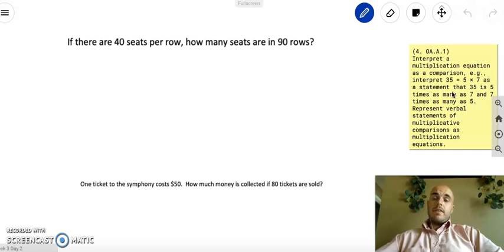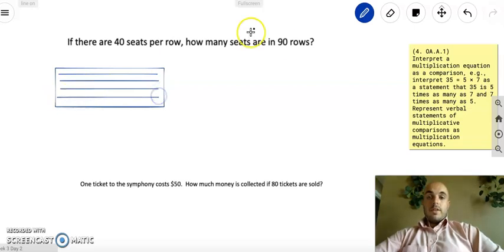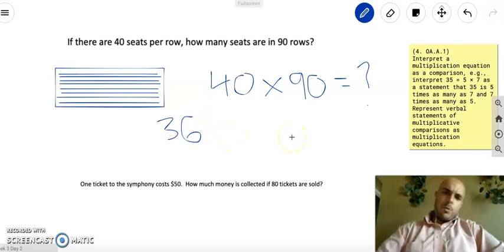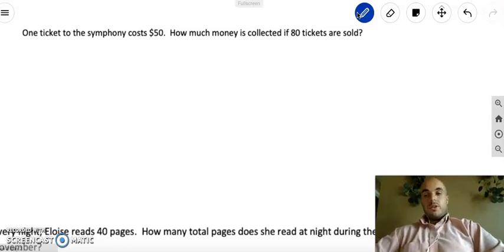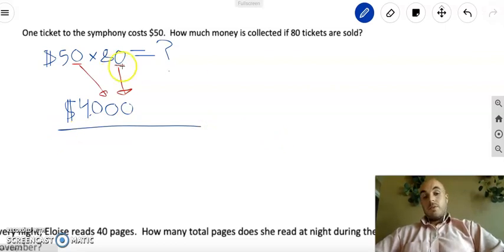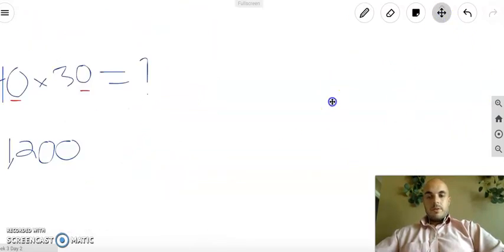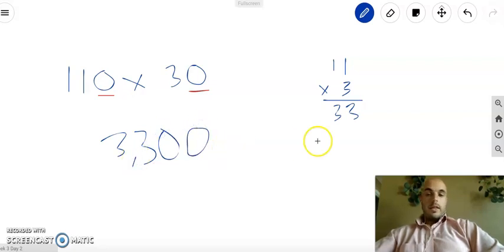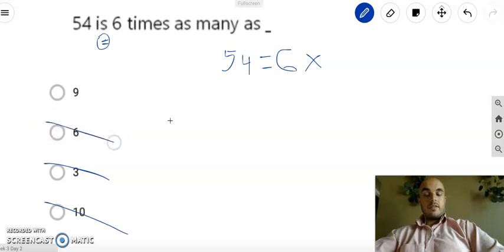4th Grade EngageNY Math - Unit 1 Lesson 12 Interpret multiplication as a comparison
4th Grade EngageNY Math - Unit 1 Lesson 12 Interpret multiplication as a comparison